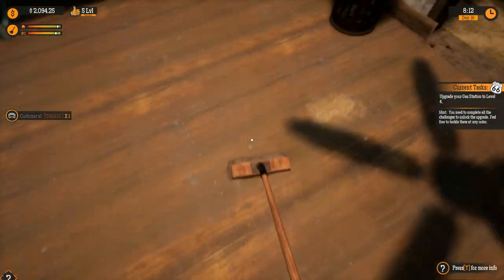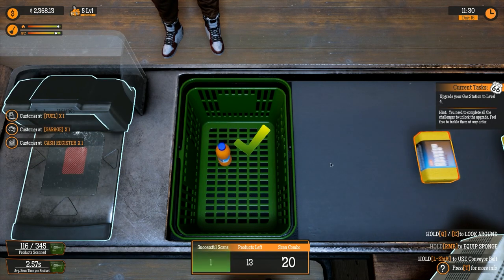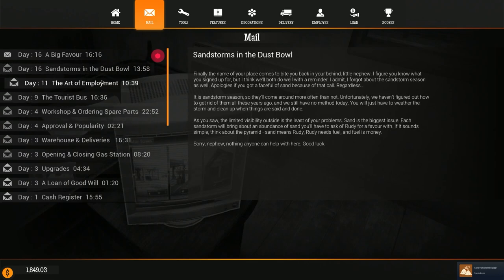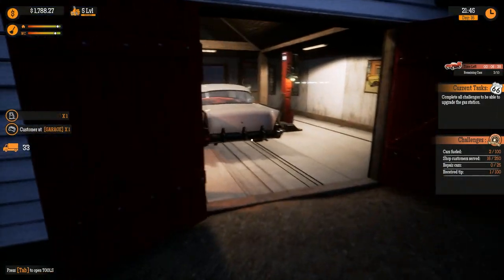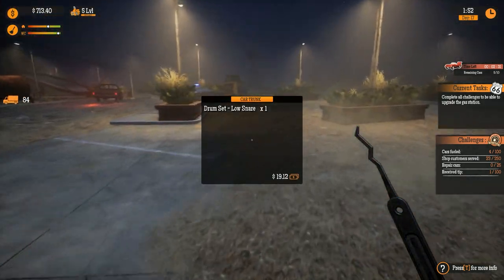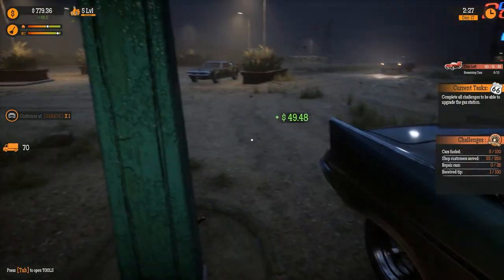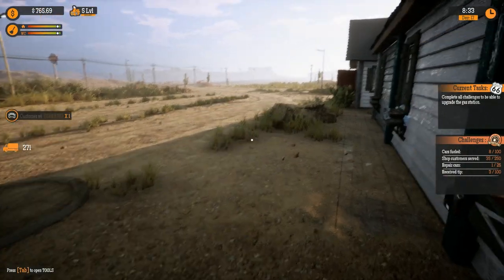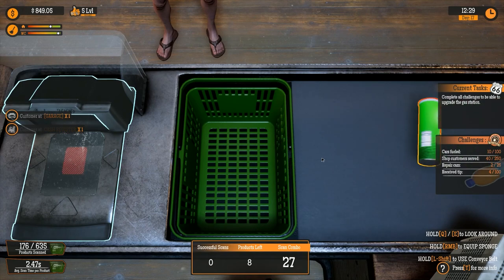Let's Look at Gas Station Simulator Ep 12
Checking out this Game with a 5-10 episode playthrough so that you can get a better idea of if you would like to play this game.

Thank you for Supporting my music, it really means a lot to me.
Check out my songs on iTunes, (please don't download from YouTube)

And Remember,
Game Happy!